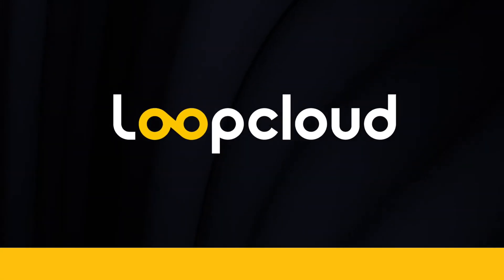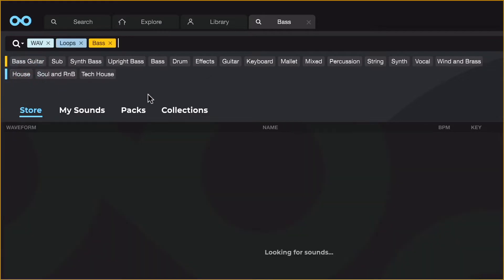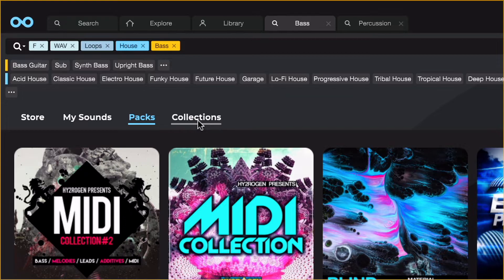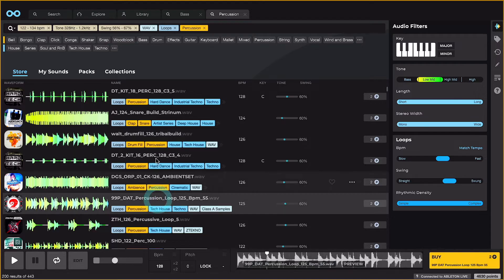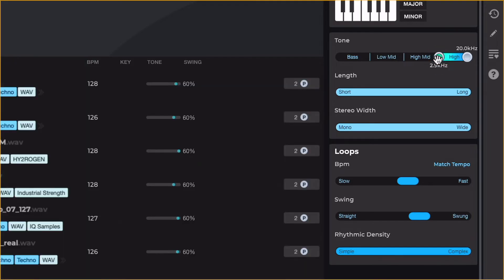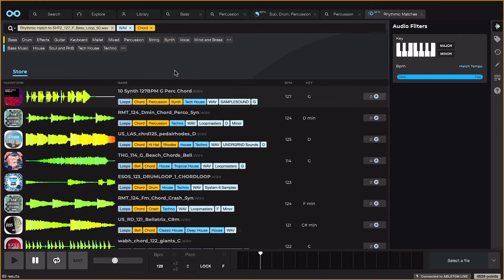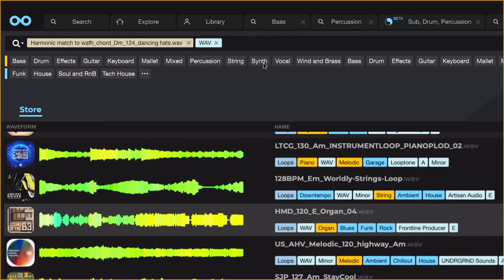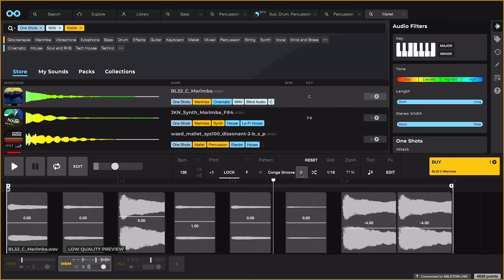Loopcloud - In under 3 minutes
With a powerful new search, intuitive navigation, and exclusive artist-curated content.  It's never been easier to find the sounds you need.  Check out this short video to find out how.

In this video Rob explains the powerful key features that will enhance your sample search including:

New to Loopcloud?

Loopcloud is available from £5.99 / €6.99 / $7.99 per month and comes with a 14-day trial.

Loopcloud is included as part of Loopcloud’s Artist, Studio and Pro subscription packages. Existing users can also download the latest updates